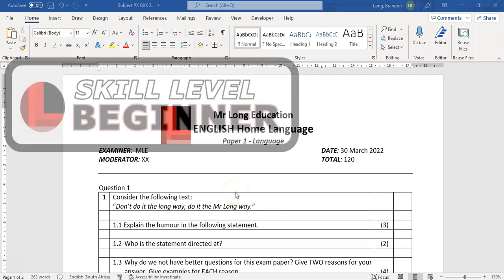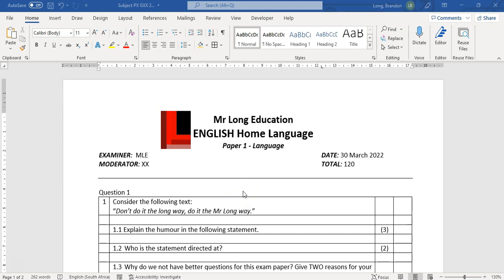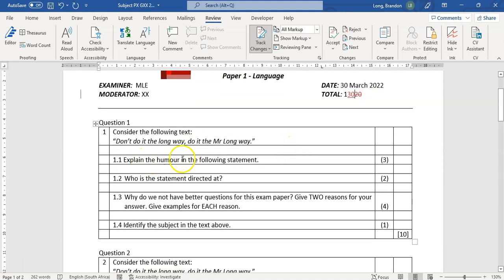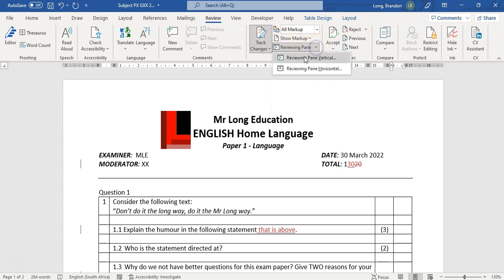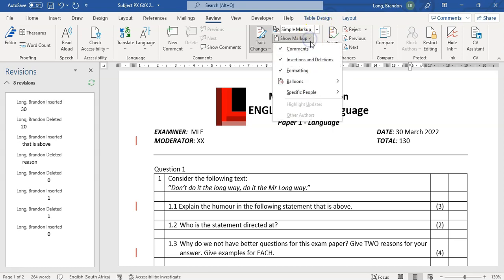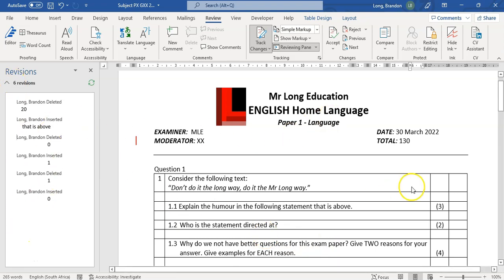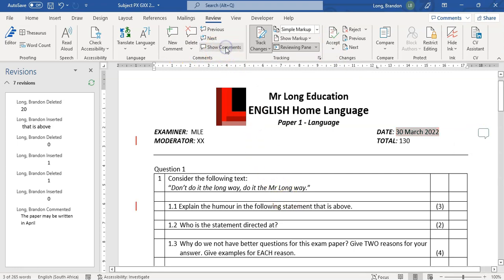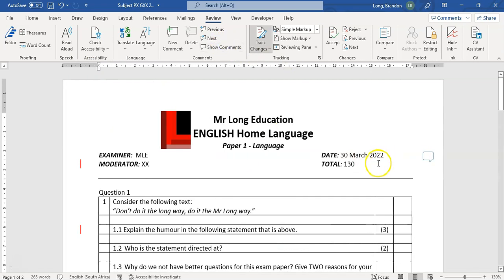Moderating Exam Papers using Track Changes in Word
Mr Long Teacher TIPS: Once your exam paper has been set, now you need it to be moderated. Maybe you need to give it to multiple moderators or multiple staff in your department to check. By using the Track Changes feature in Microsoft Word you can keep track of comments that staff may make, as well as edits that they want to your exam paper. You can then accept or reject which changes you want. All of this in one document. Use this video to learn how.